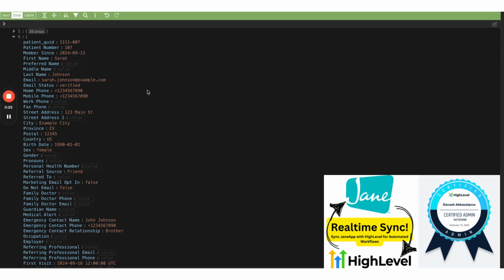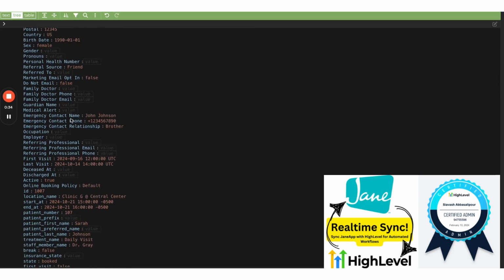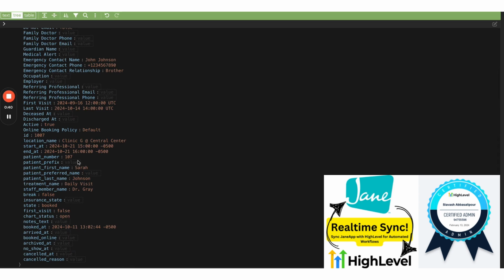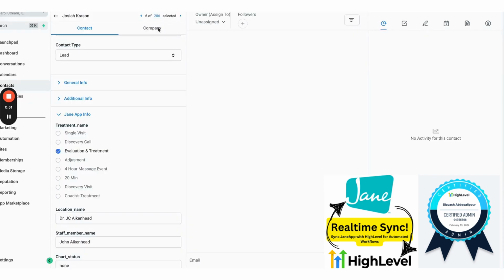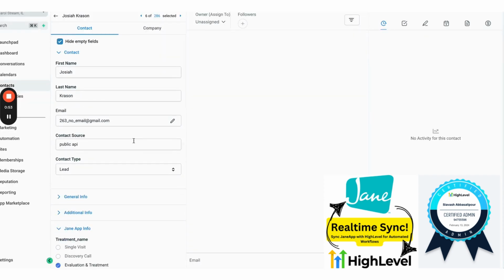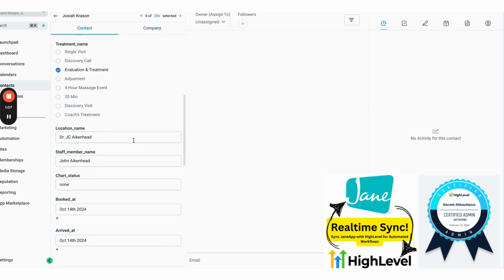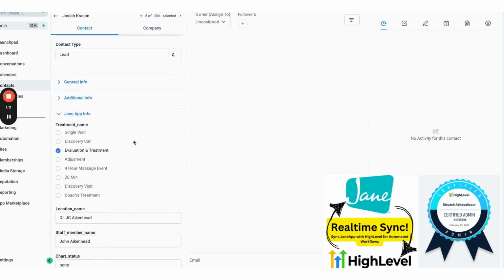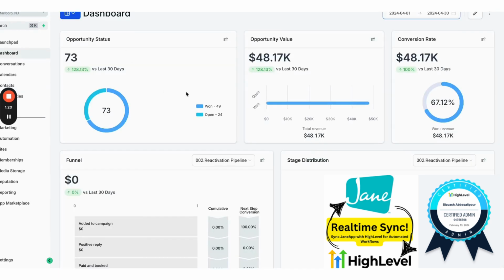JaneApp And HighLevel Integration!